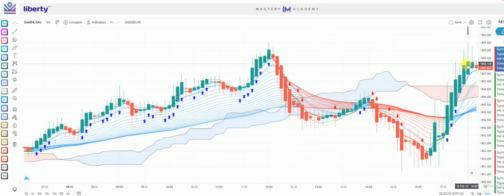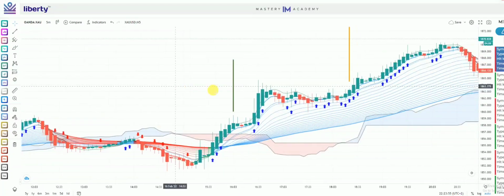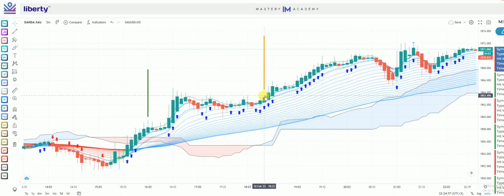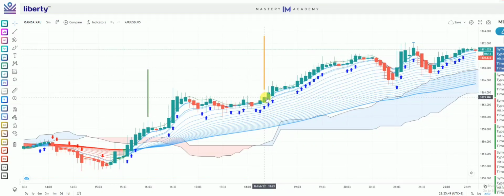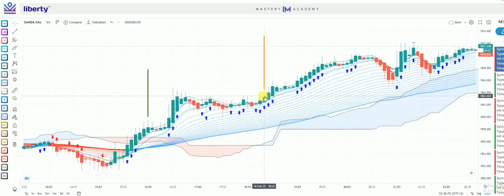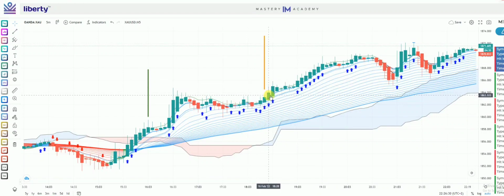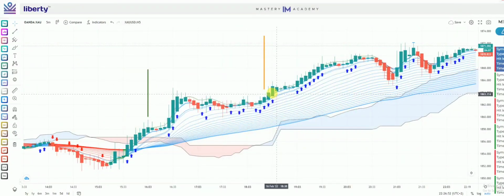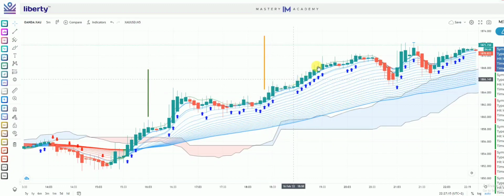Forex and Gold Entry